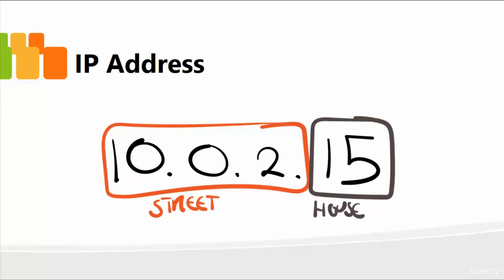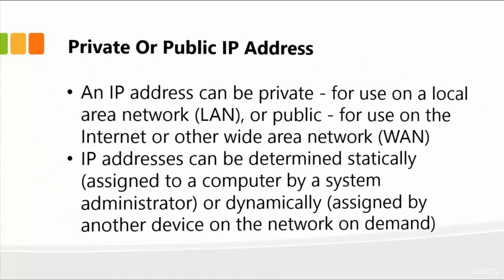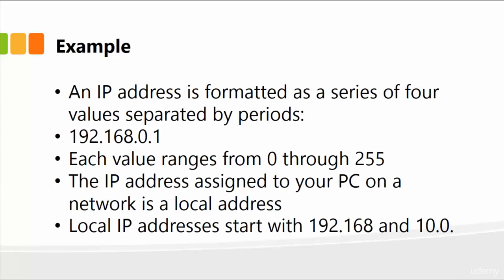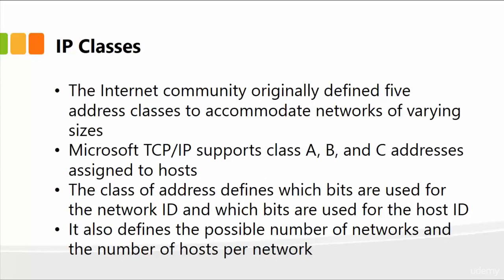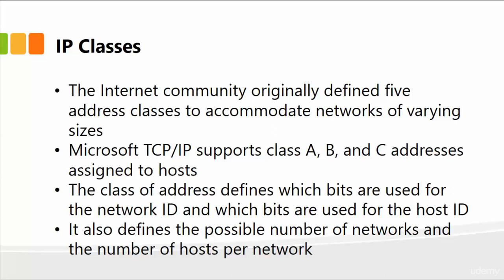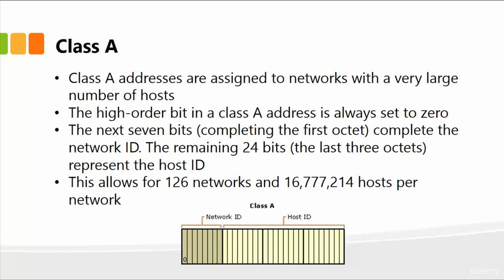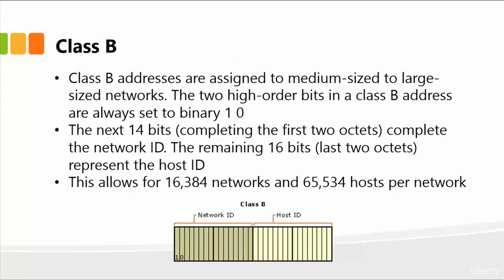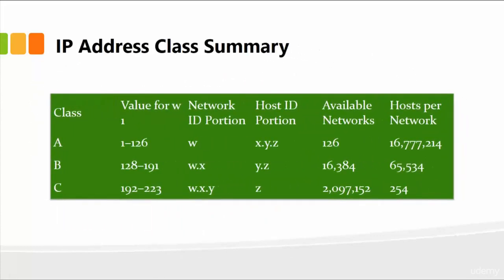005 IP Address - IT Networking Fundamentals For Complete Beginners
005 IP Address - IT Networking Fundamentals For Complete Beginners